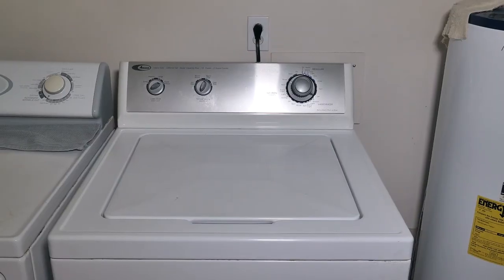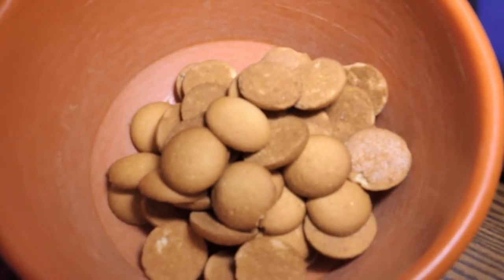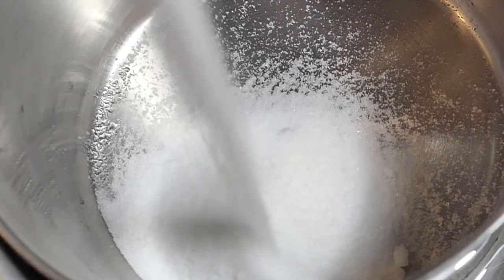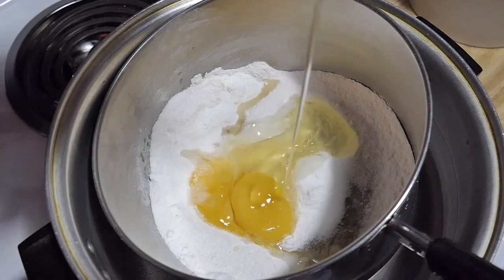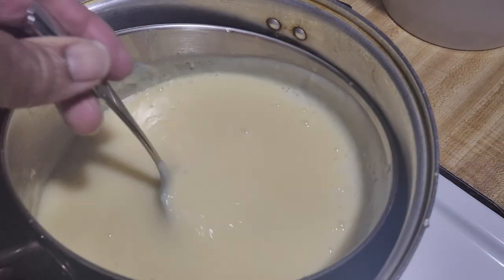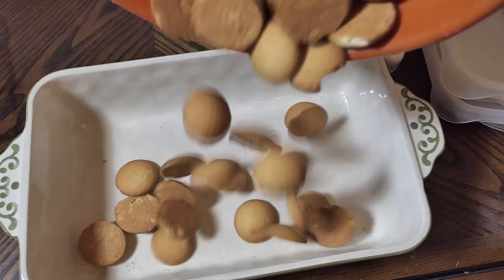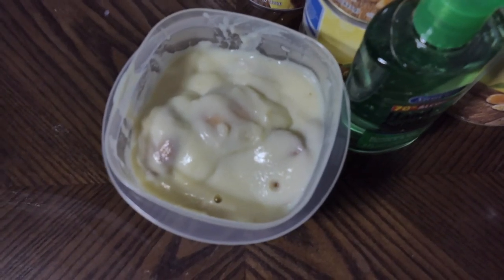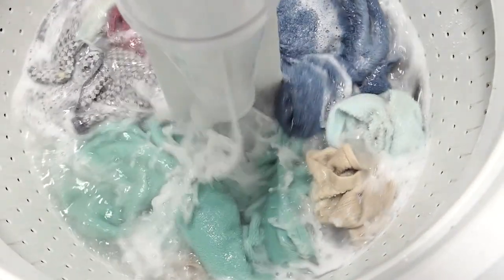FZ1000ii Slow Motion Fun in the Kitchen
Because of the weather was not able to photograph outside. With a little imagination, you can have a fun shoot right inside your home. Check out what I came up with using a Washer, Dyer, Milk, Eggs, Sugar, Flour, and Vanilla Wafers.